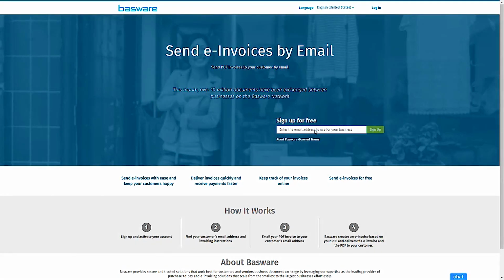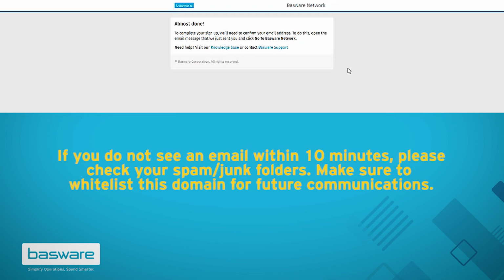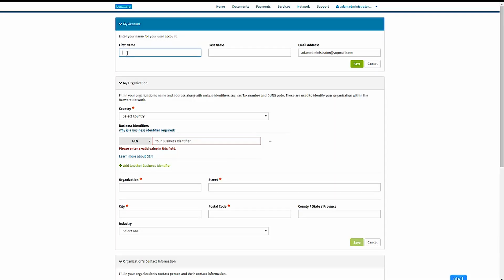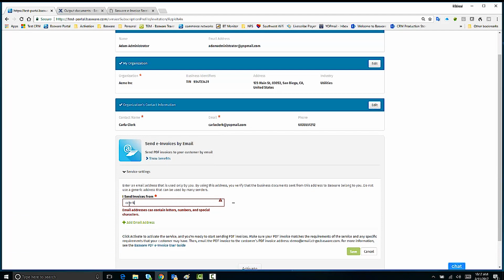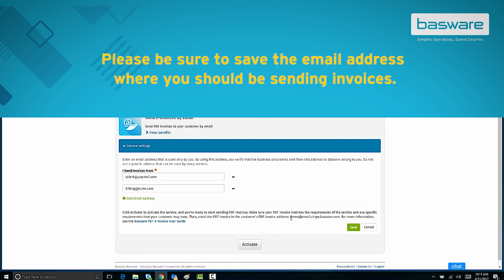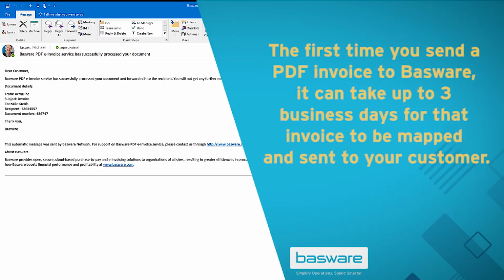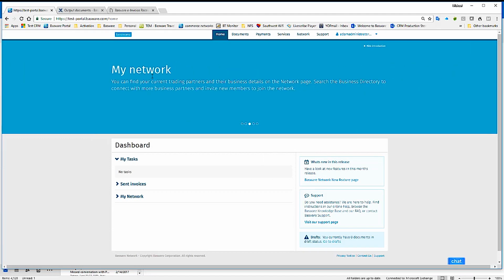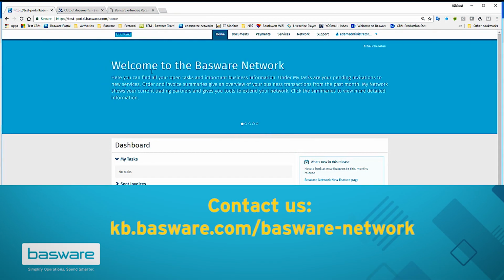PDF factuur per e-mail naar uw klant (Basware)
Verzend PDF-facturen naar uw klant. Dit is een gratis oplossing, aangeboden door uw klant. Met deze oplossing wordt uw PDF factuur omgezet naar het juiste XML formaat specifiek voor uw bovengenoemde klant.